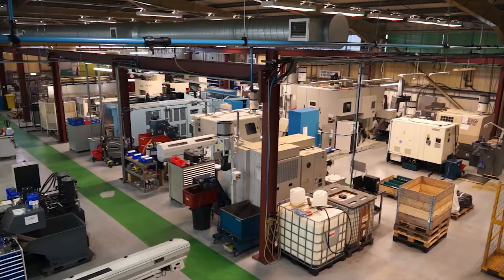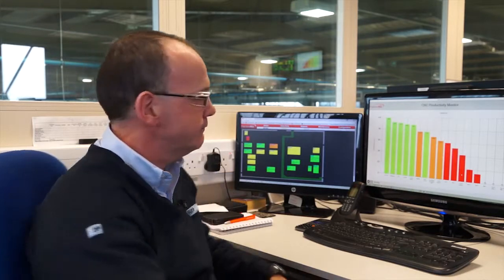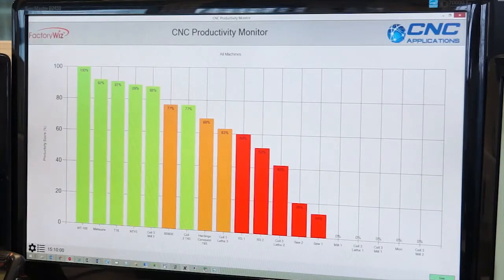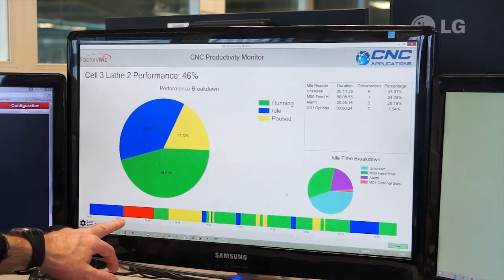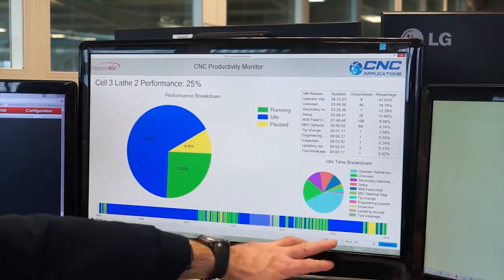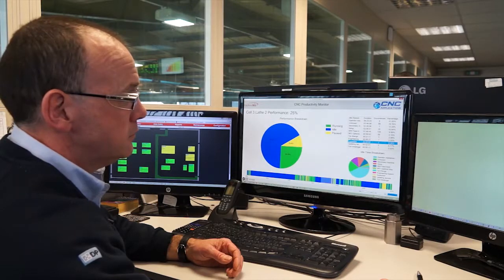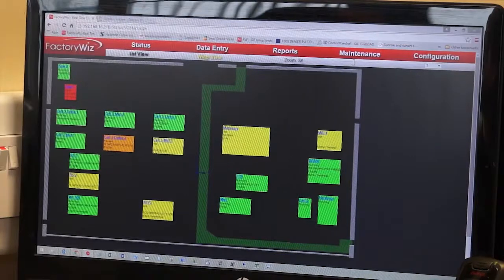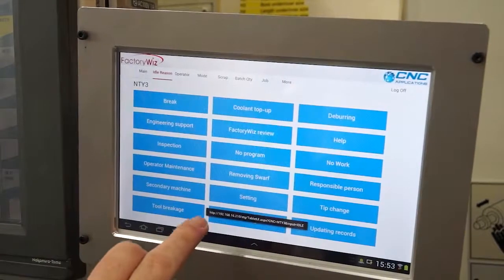FactoryWiz is the key at DP Engineering in Redruth HD